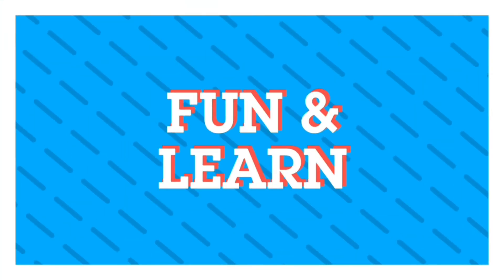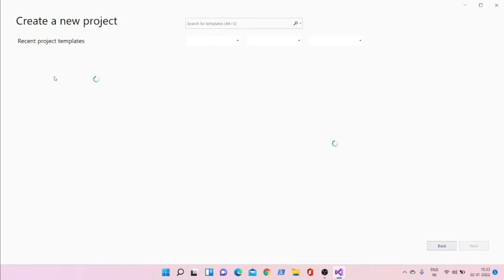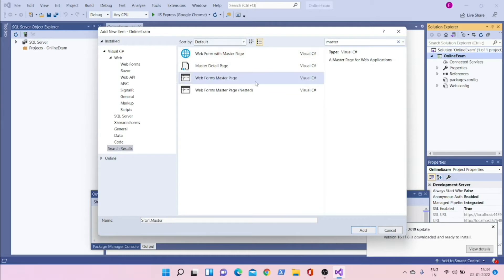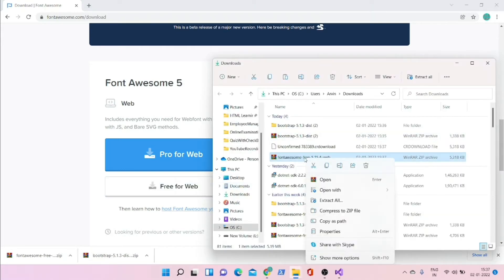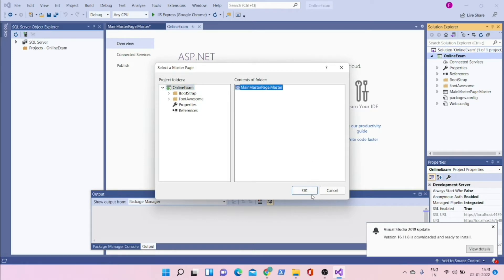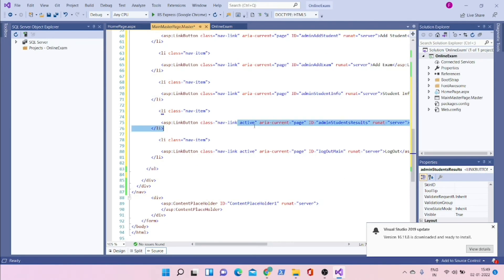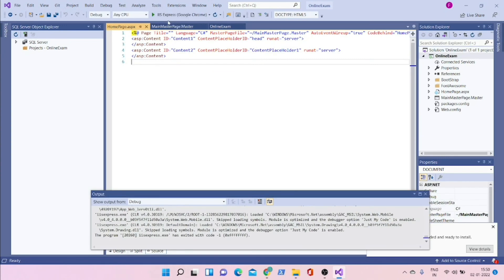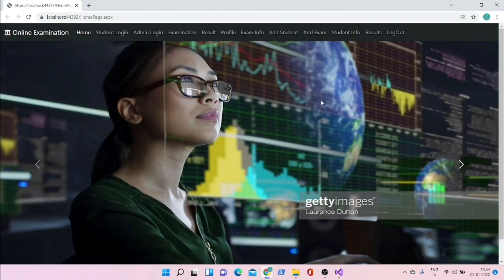Creating HomePage Using Bootstrap | Part 1: Online Examination Using ASP.NET C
Welcome to Fun & Learn! In this series, we will walk you through the process of building an online examination system using ASP.NET C# and Bootstrap. In Part 1, we'll focus on creating the MasterPage and Homepage.

Setting Up the Project How to create a new ASP.NET project.
Designing the MasterPage Using Bootstrap to create a consistent layout.
Building the Homepage Adding a responsive and user-friendly homepage.